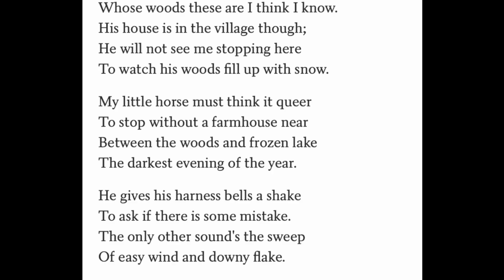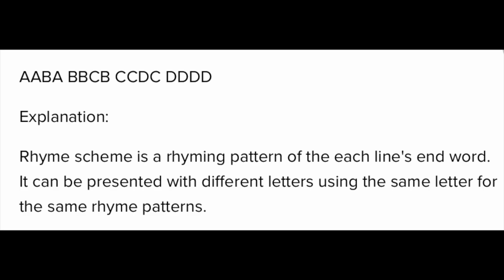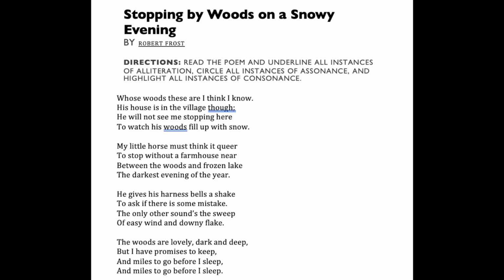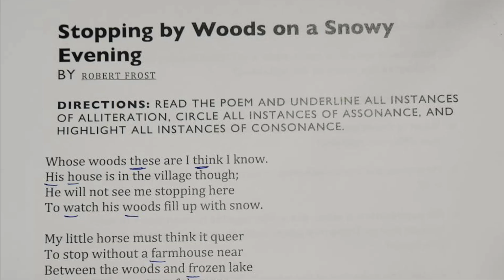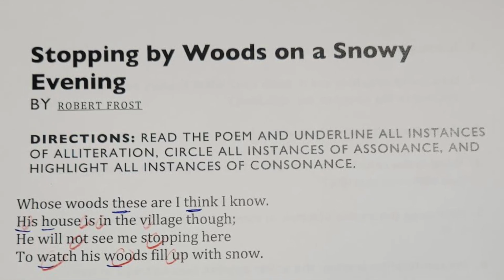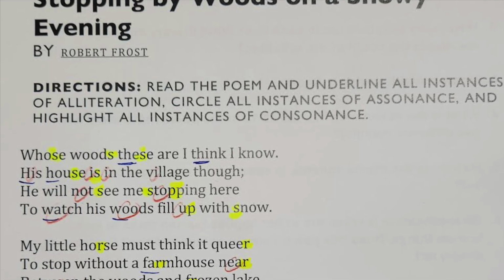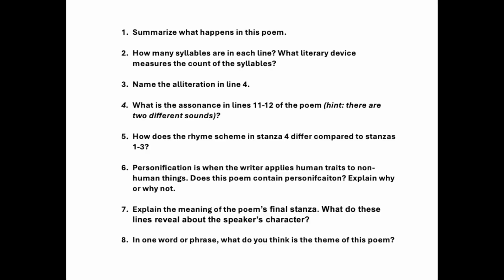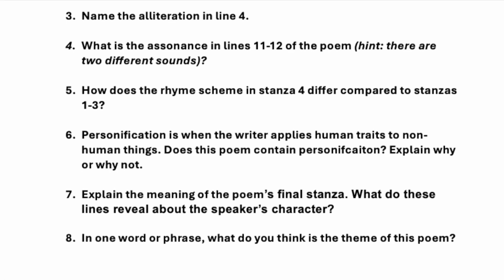How ROBERT FROST Used Musical Language to Create a Masterpiece | "Stopping By Woods" Analysis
Poetry analysis for the Robert Frost classic. We talk about rhyme scheme, meter, alliteration, assonance and consonance, and how it all works to create a moody masterpiece.

Robert Frost was born in San Francisco, but his family moved to Lawrence, Massachusetts, in 1884 following his father’s death. The move was actually a return, for Frost’s ancestors were originally New Englanders, and Frost became famous for his poetry’s engagement with New England locales, identities, and themes. Frost graduated from Lawrence High School, in 1892, as class poet (he also shared the honor of co-valedictorian with his wife-to-be Elinor White), and two years later, the New York Independent accepted his poem entitled “My Butterfly,” launching his status as a professional poet with a check for $15.00. Frost's first book was published around the age of 40, but he would go on to win a record four Pulitzer Prizes and become the most famous poet of his time, before his death at the age of 88.

To celebrate his first publication, Frost had a book of six poems privately printed; two copies of Twilight were made—one for himself and one for his fiancee. Over the next eight years, however, he succeeded in having only 13 more poems published. During this time, Frost sporadically attended Dartmouth and Harvard and earned a living teaching school and, later, working a farm in Derry, New Hampshire. But in 1912, discouraged by American magazines’ constant rejection of his work, he took his family to England, where he found more professional success. Continuing to write about New England, he had two books published, A Boy’s Will (1913) and North of Boston (1914), which established his reputation so that his return to the United States in 1915 was as a celebrated literary figure. Holt put out an American edition of North of Boston in 1915, and periodicals that had once scorned his work now sought it.

Frost’s position in American letters was cemented with the publication of North of Boston, and in the years before his death he came to be considered the unofficial poet laureate of the United States. On his 75th birthday, the US Senate passed a resolution in his honor which said, “His poems have helped to guide American thought and humor and wisdom, setting forth to our minds a reliable representation of ourselves and of all men.” In 1955, the State of Vermont named a mountain after him in Ripton, the town of his legal residence; and at the presidential inauguration of John F. Kennedy in 1961, Frost was given the unprecedented honor of being asked to read a poem. Frost wrote a poem called “Dedication” for the occasion, but could not read it given the day’s harsh sunlight. He instead recited “The Gift Outright,” which Kennedy had originally asked him to read, with a revised, more forward-looking, last line.

Though Frost allied himself with no literary school or movement, the imagists helped at the start to promote his American reputation. Poetry: A Magazine of Verse published his work before others began to clamor for it. It also published a review by Ezra Pound of the British edition of A Boy’s Will, which Pound said “has the tang of the New Hampshire woods, and it has just this utter sincerity. It is not post-Miltonic or post-Swinburnian or post Kiplonian. This man has the good sense to speak naturally and to paint the thing, the thing as he sees it.” Amy Lowell reviewed North of Boston in the New Republic, and she, too, sang Frost’s praises: “He writes in classic metres in a way to set the teeth of all the poets of the older schools on edge; and he writes in classic metres, and uses inversions and cliches whenever he pleases, those devices so abhorred by the newest generation. He goes his own way, regardless of anyone else’s rules, and the result is a book of unusual power and sincerity.” In these first two volumes, Frost introduced not only his affection for New England themes and his unique blend of traditional meters and colloquialism, but also his use of dramatic monologues and dialogues. “Mending Wall,” the leading poem in North of Boston, describes the friendly argument between the speaker and his neighbor as they walk along their common wall replacing fallen stones; their differing attitudes toward “boundaries” offer symbolic significance typical of the poems in these early collections.